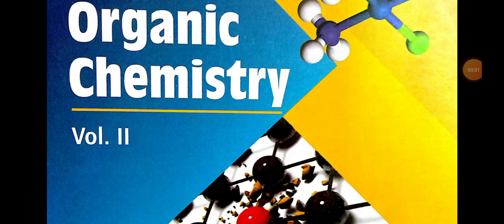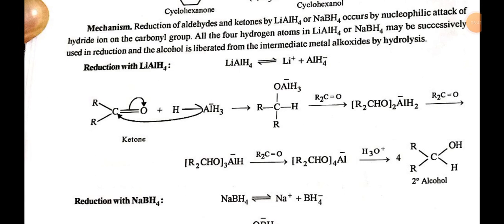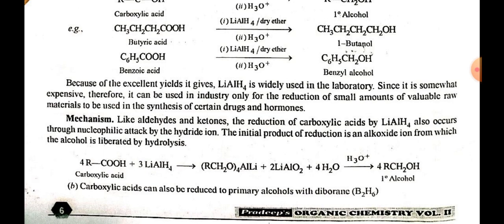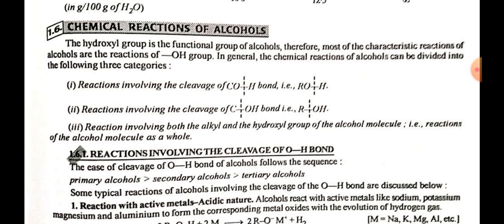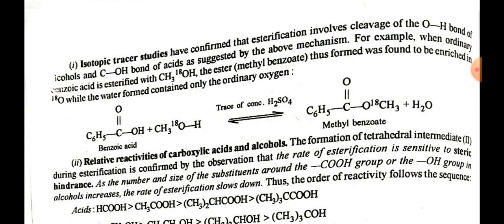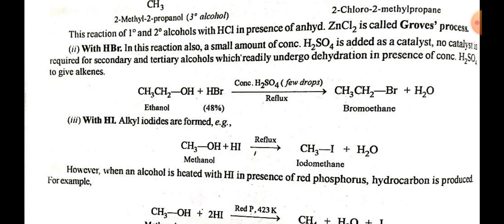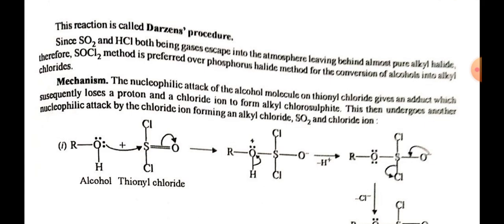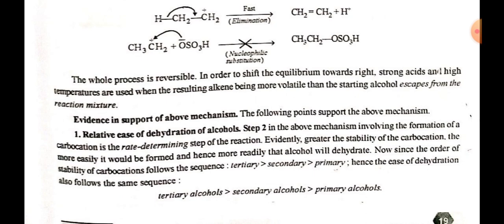Alcohols and Phenols BSC Organic chemistry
Bsc chemistry hons
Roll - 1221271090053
Vineet

Chapter - Alcohols

Author - Dr SN dhawan